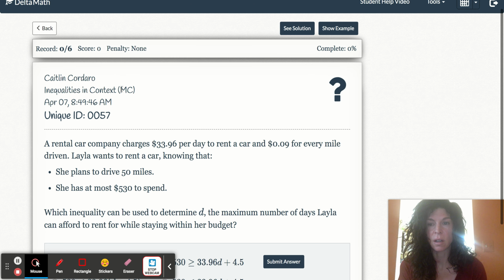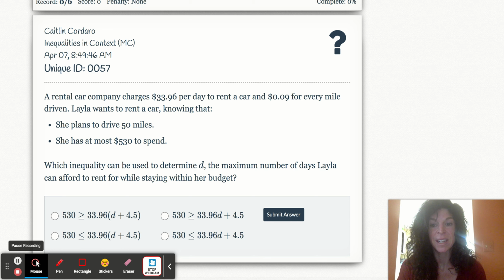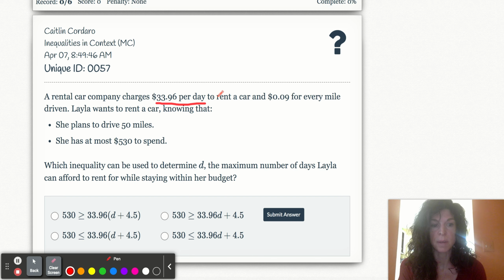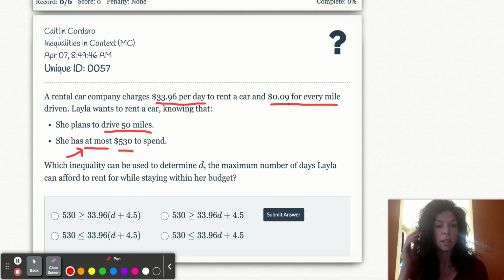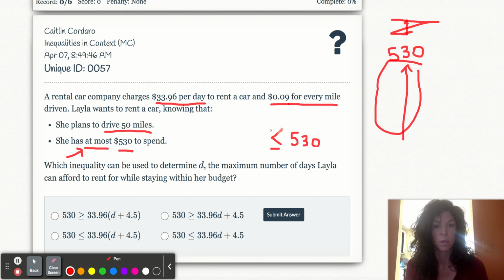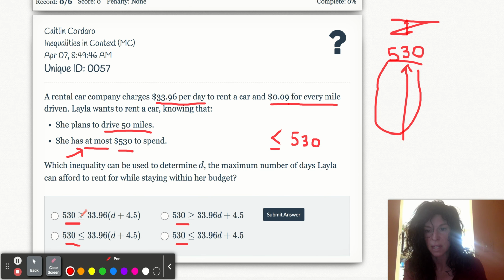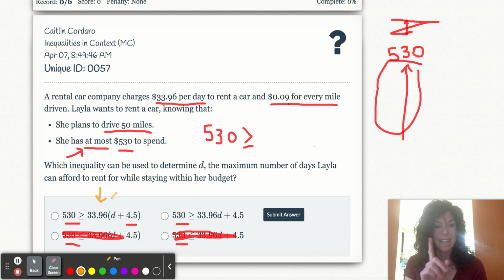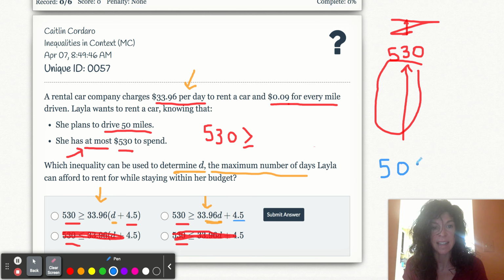4.11 DeltaMath Inequalities in Context (MC)